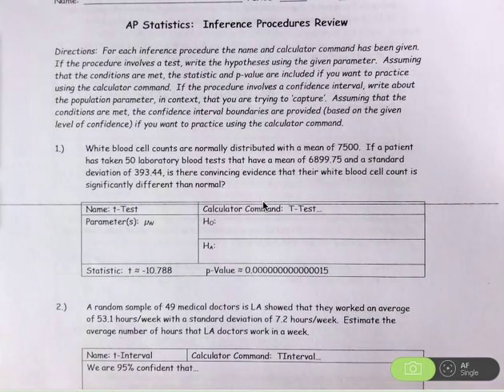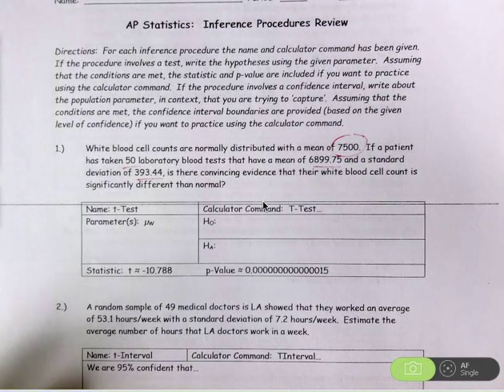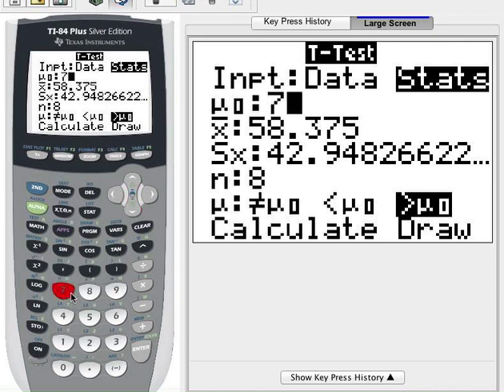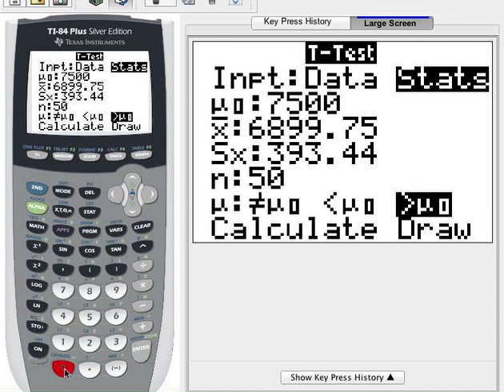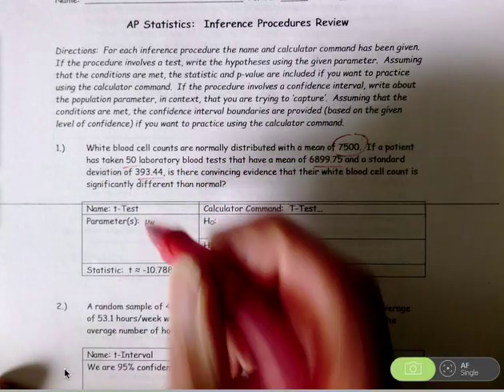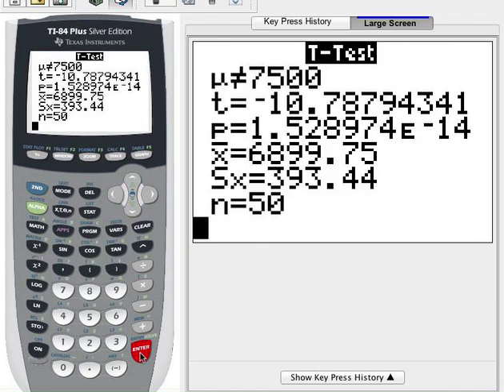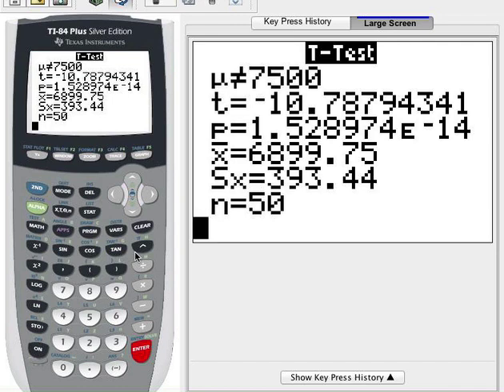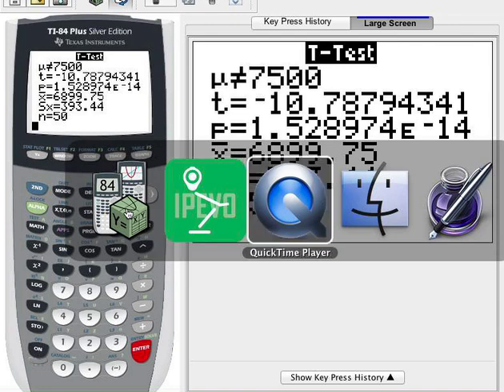APS Inference Review #1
This question takes students through a two-sided (or two-tailed) 1 Sample t-Test.